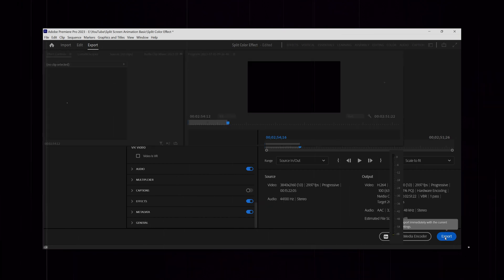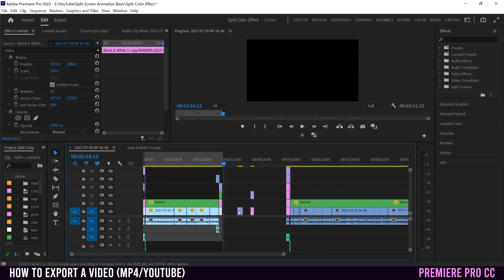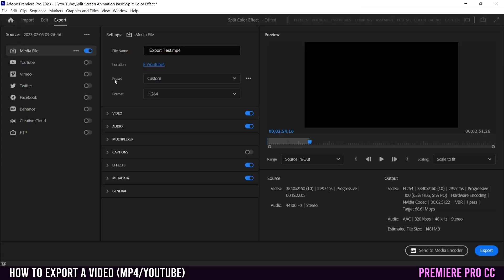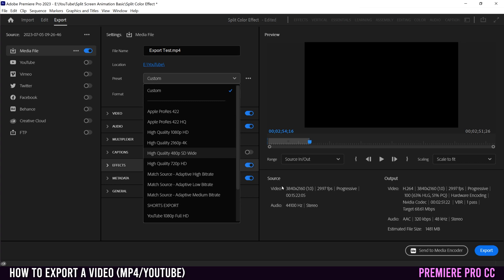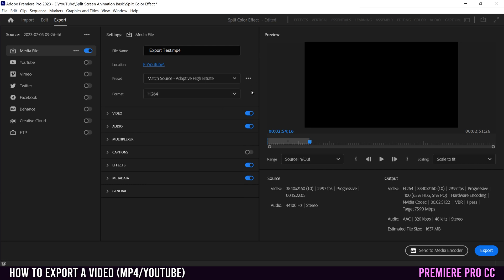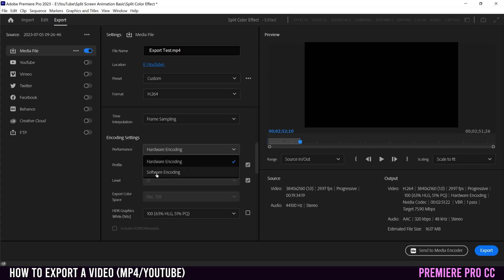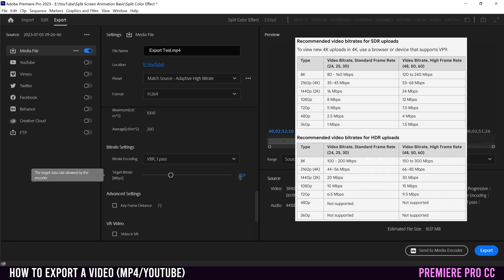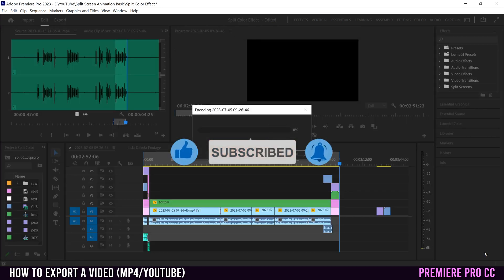My Go To EXPORT SETTINGS Premiere Pro CC (MP4 & YouTube)(4k & 1080p)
How to Export a Video in Premiere Pro CC. Export Settings for 1080p & 4K MP4/YouTube Videos.